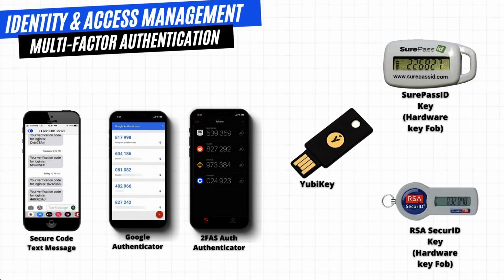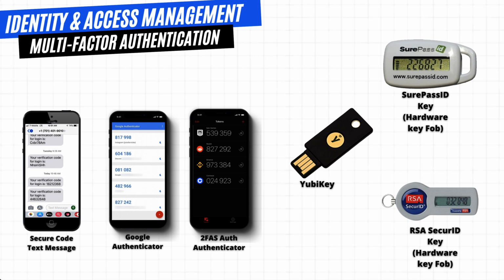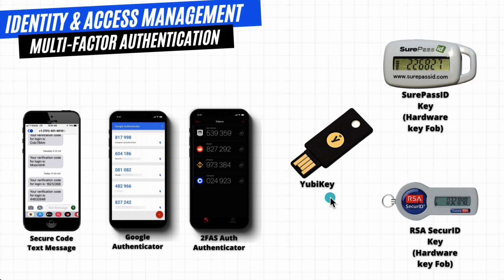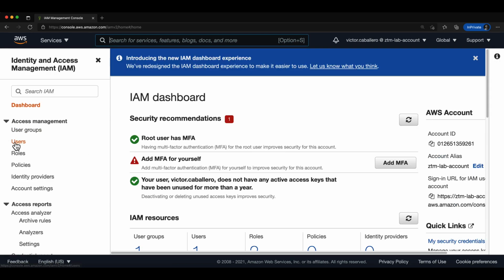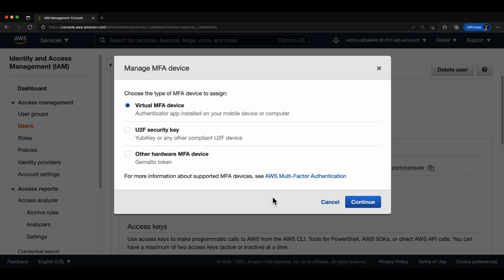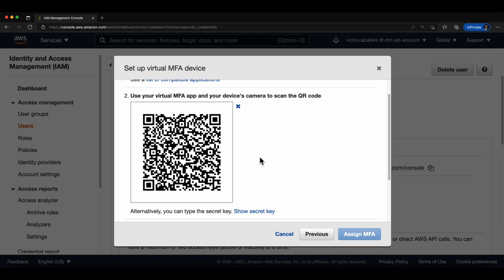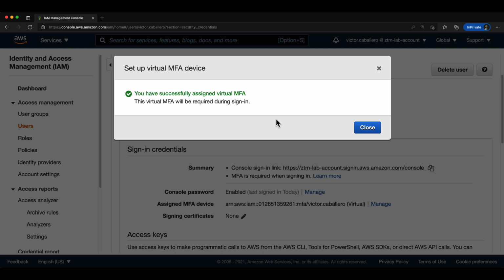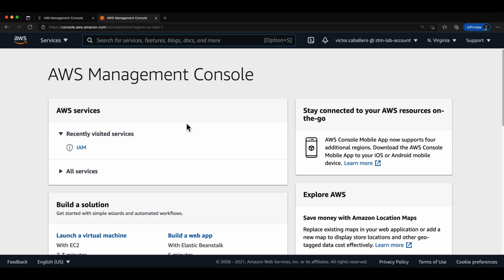MFA theory & lab | AWS Certified Cloud Practitioner Certification Course